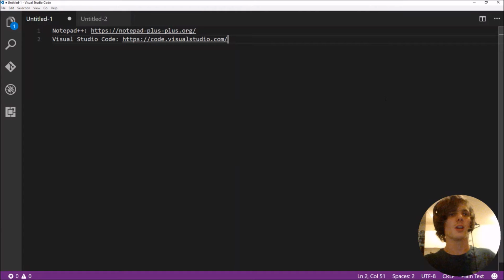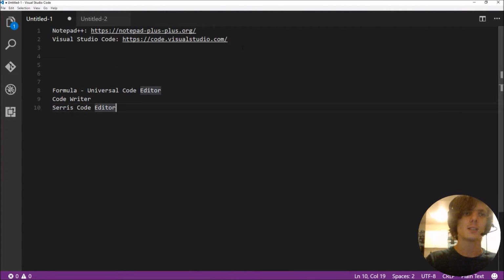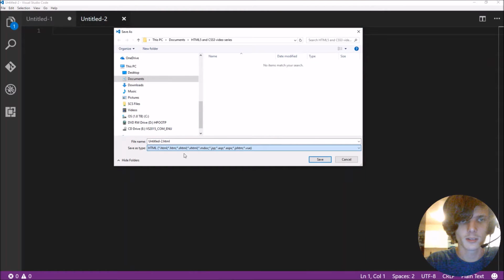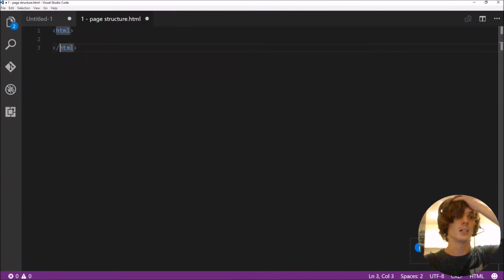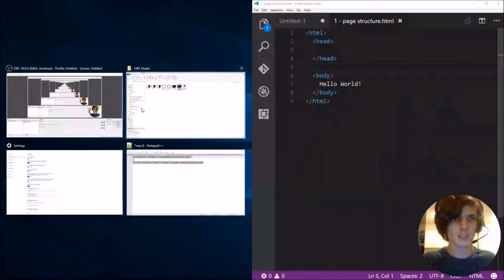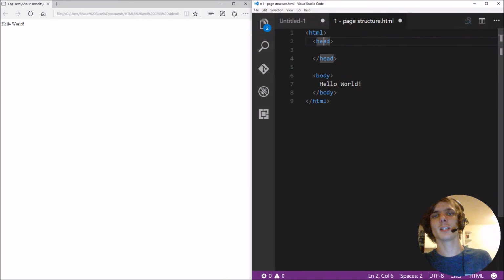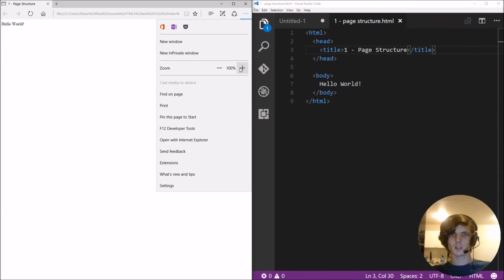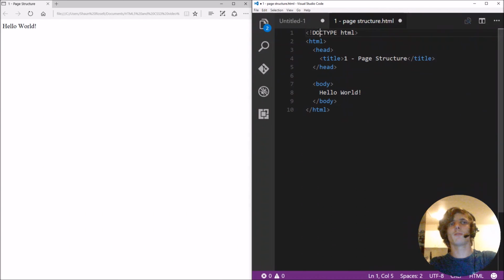HTML5 and CSS3: 1 - Page Structure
Hi. In this video we learn how to structure a basic HTML5 web page.